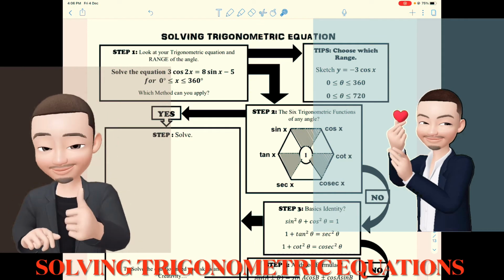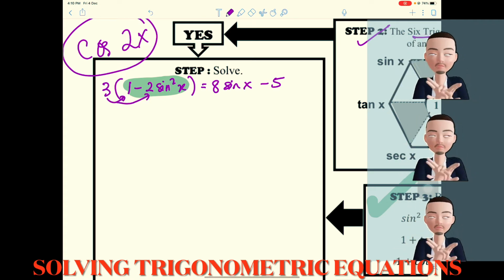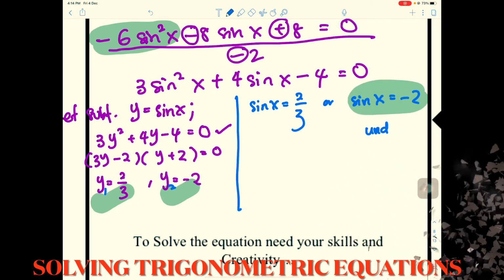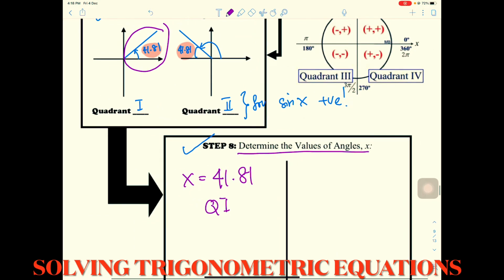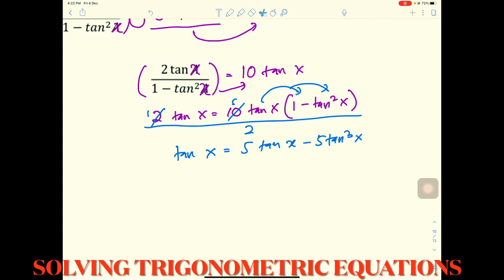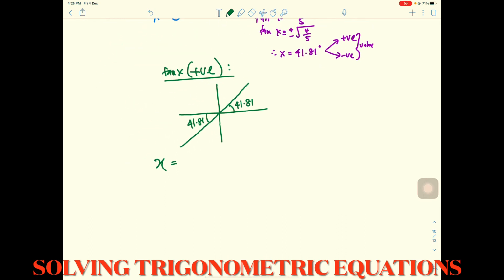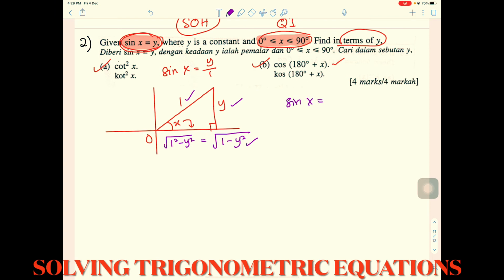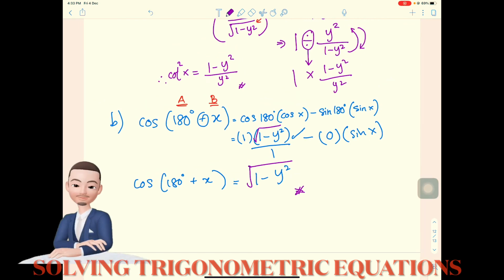TRIGONOMETRIC FUNCTIONS - SOLVING TRIGONOMETRIC EQUATIONS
Discussing about the basic skills and example questions of solving Trigonometric equations by using Flowchart Method and SPM format questions.